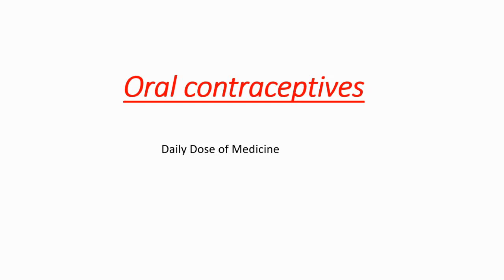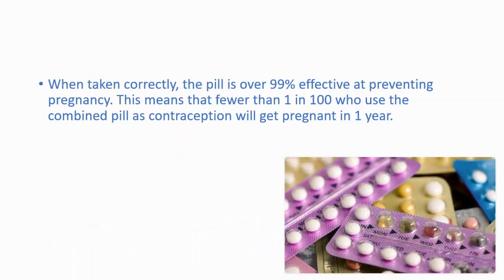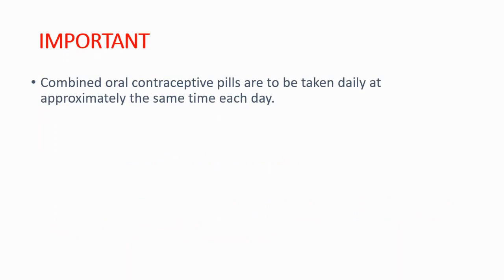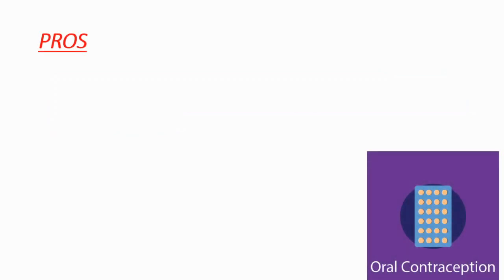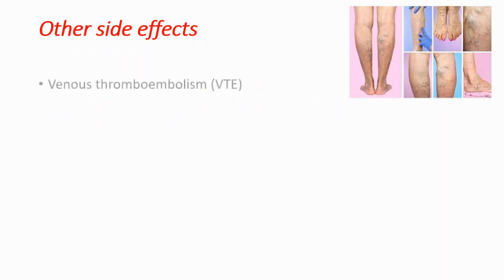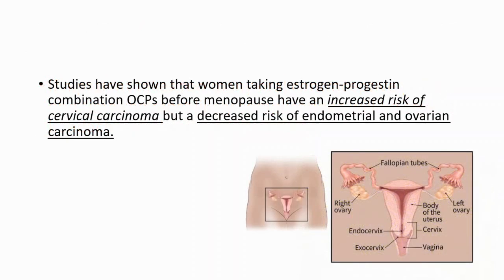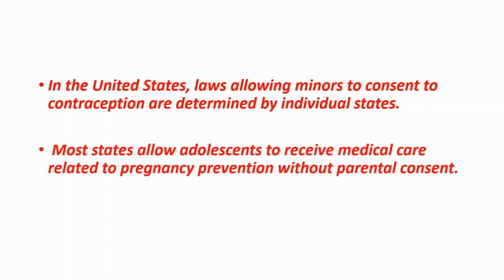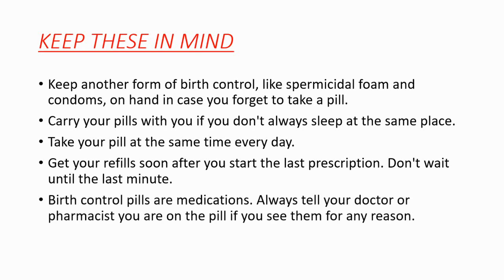How do Birth Control Pills Work? Pros and Cons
How Birth Control Pills Work? Pros and Cons

BIRTH CONTROL PILLS: How Birth Control Pills Work?: Pros-Cons- Cancer-Side Effects- Oral Contraceptives and Cancer

What is the most common birth control pill?
Birth control pills contain synthetic hormones that are just like the hormones naturally produced in a woman's body. The two most common types of pills are the minipill and the combination pill. The minipill contains just one hormone, progestin. The pill contains two hormones, estrogen and progestin

Do birth control pills really work?
The birth control pill is a safe and effective method of birth control. Most young women who take the Pill have none to very few side effects. The side effects that some women have while on the Pill include: irregular menstrual bleeding (more common with the mini-pill)

Can you get pregnant on birth control pills?
Yes. Although birth control pills have a high success rate, they can fail and you can get pregnant while on the pill. Certain factors increase your risk of getting pregnant, even if you're on birth control. Keep these factors in mind if you're sexually active and want to prevent an unplanned pregnancy.

Do I need condoms if she's on the pill?
Remember, the pill doesn't protect against HIV or other sexually transmitted diseases, so you need to continue to use condoms every time you have sex, especially with new partners, to stay safe

Does birth control make your boobs bigger?
The hormones found in birth control pills are synthetic forms of hormones that naturally occur in your body. When taking these pills, the level of hormones in your body increase. At these increased levels, these hormones can generate changes in your body, such as a temporary increase in breast size or weight gain.

Can I start the pill anytime?
You can start taking birth control pills as soon as you get them — any day of the week, and anytime during your menstrual cycle. But when you'll be protected from pregnancy depends on when you start and the kind of pill you're using. You may need to use a backup birth control method (like condoms) for up to 7 days.

Can you get pregnant on the pill if he doesn't pull out?
The pill works by preventing ovulation, which means that there's no egg for sperm to fertilize if it gets inside your vagina. So to answer your question, if you're on the pill, you're protected from pregnancy, even if semen gets in your vagina.

How many pills do you have to miss to get pregnant?
You could become pregnant if you have sex in the 7 days after you miss two pills. You must use a back-up method (such as a condom) if you have sex during the first 7 days after you restart your pills. Do NOT take the missed pills. Keep taking one pill every day until you have completed the pack.

Are There Side Effects of Birth Control Pills?
Nausea.
Sore or swollen breasts.
Small amounts of blood, or spotting, between periods.
Lighter periods.
Mood changes.
Mild headache.

What are the most common side effects of birth control?
Common birth control pill side effects
Intermenstrual spotting.
Nausea.
Breast tenderness.
Headaches.
Weight gain.
Mood change.
Missed periods.
Decreased libido.

How long does it take for birth control side effects to kick in?
It can take two to three months for your body to adjust to the hormones in a new birth control pill (or other form or hormonal birth control like the patch or shot), and that can mean side effects like acne or weight gain (though this is usually water retention, not extra fat).

What is the healthiest birth control?
The kinds of birth control that work the best to prevent pregnancy are the implant and IUDs — they're also the most convenient to use, and the most foolproof. Other birth control methods, like the pill, ring, patch, and shot, are also really good at preventing pregnancy if you use them perfectly.

Can birth control make you infertile?
Although hormonal contraceptives don't have any lasting effect on fertility, other factors do. We know that women have a finite number of eggs and that the number and quality of these diminish with age. Therefore, if you stop using contraception at 30 you have a much higher chance of conceiving than if you stop at 35

How does the pill affect your period?
The hormones in birth control pills don't remain in your system. Most women start periods again a few weeks after they stop using the pill. However, if your periods were infrequent before you started taking the pill, they will likely be that way again after you stop the pill.

How long does birth control pill stay in your system?
Anytime a woman uses birth control to manipulate ovulation, menstruation is also affected. Stopping birth control can affect menstruation in different ways. Each woman is different, but for most the medication should be out of your system within 3-7 days.